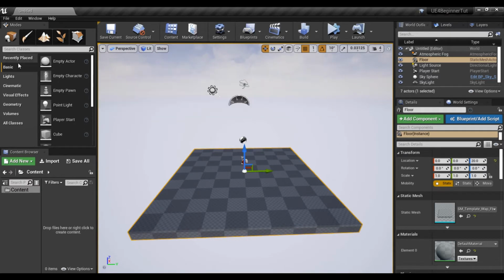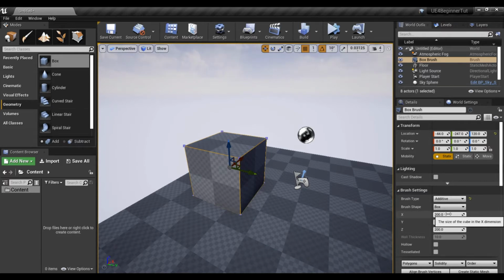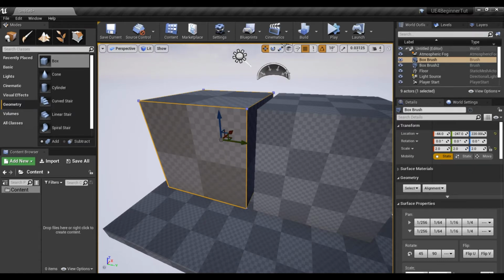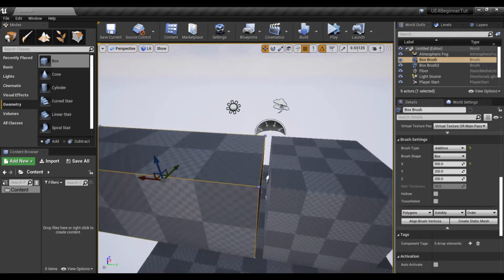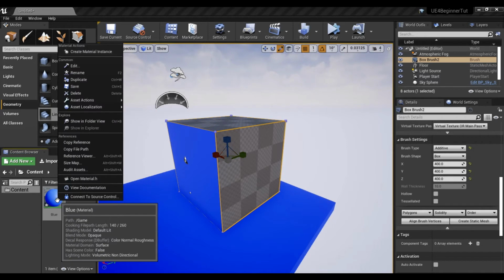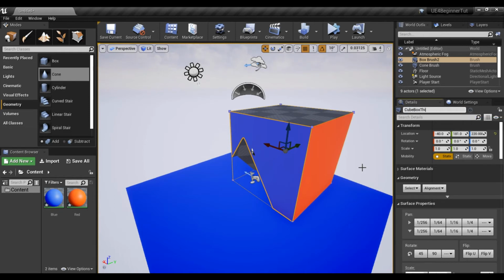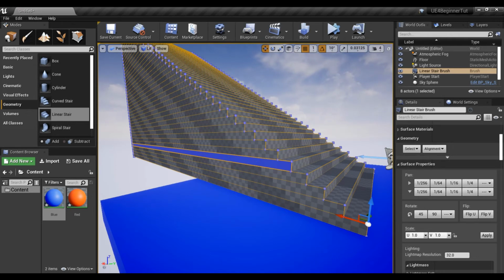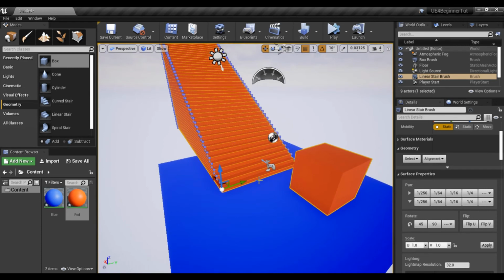UE4 - Working with BSPs - Part 1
In this tutorial we'll have a look at Binary Space Partitions (BSPs) in the Unreal Engine.